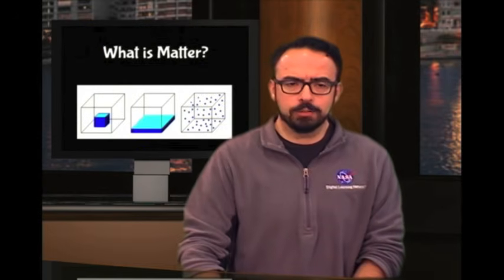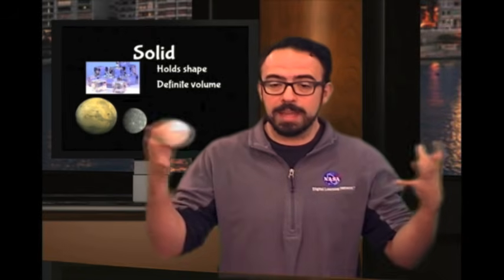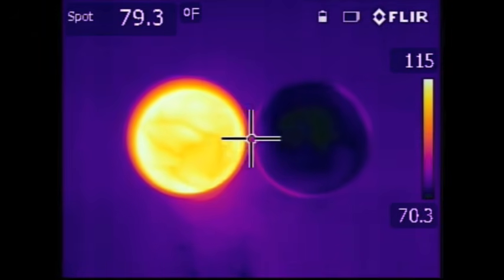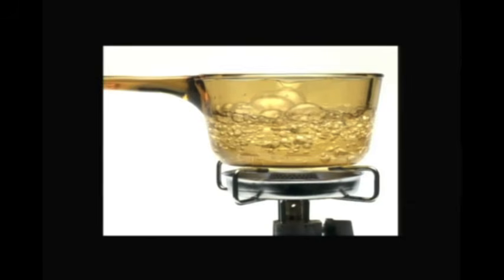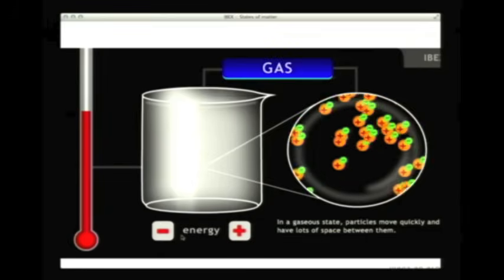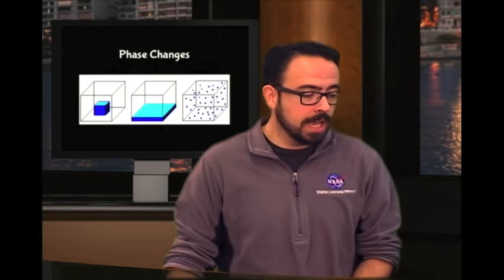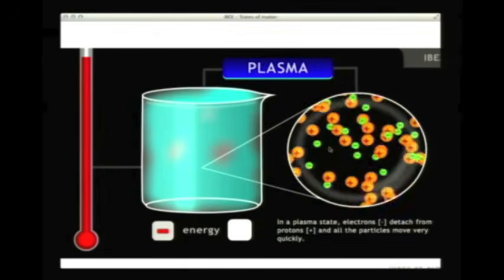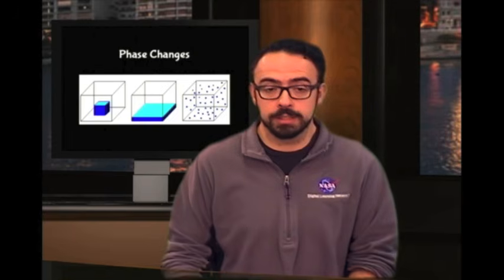States of Matter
NASA scientists and engineers utilize the basic principles of the states of matter on a daily basis. The states and properties of matter are very important to the design and construction of NASA spacecraft.

Participants in this DLN event explore the states of matter and discover the extreme cases NASA encounters.
-Presented by Lyle Tavernier of NASA's Jet Propulsion Laboratory Digital Learning Network.